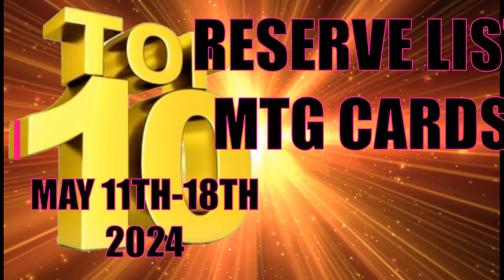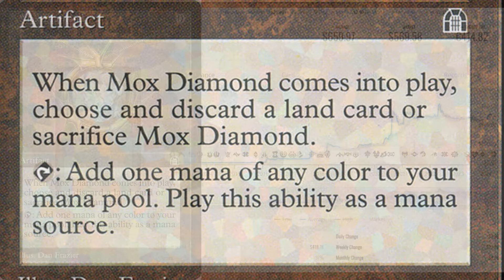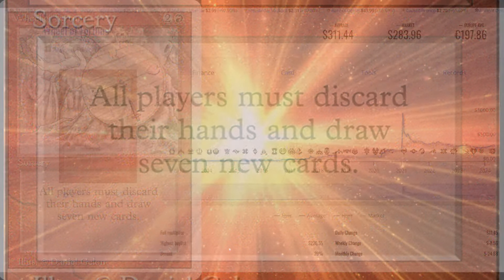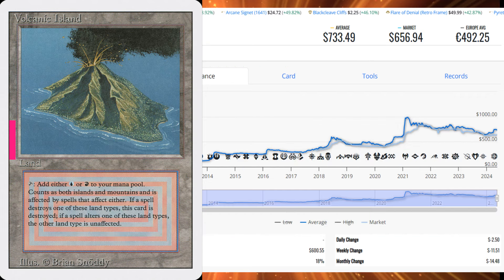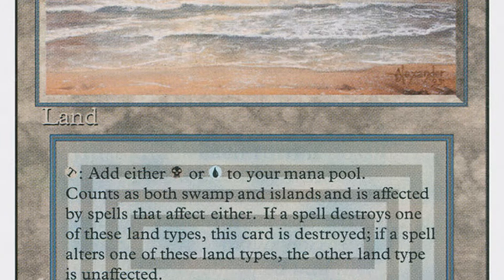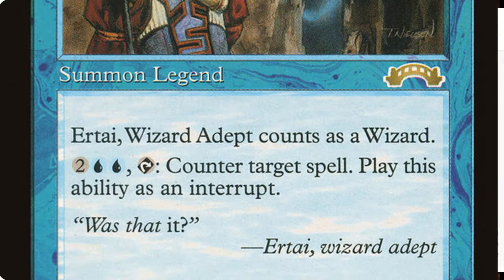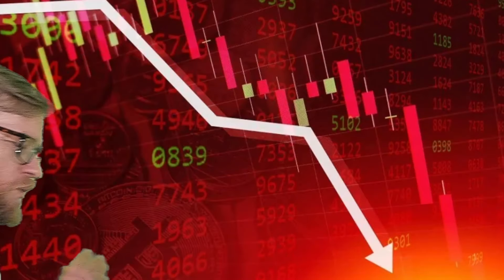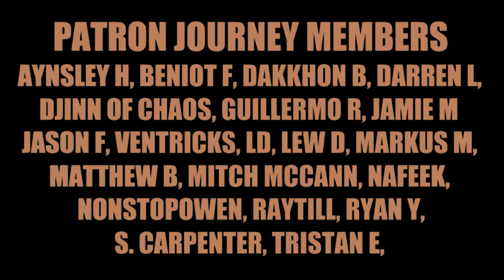The Reserve list-Sold Out At Most Stores TOPTEN Selling Reserve List Cards May 11th 18th 2024.